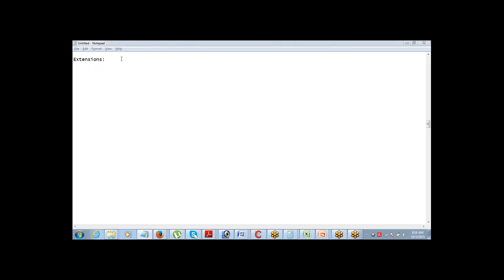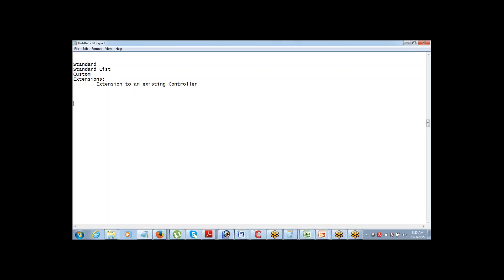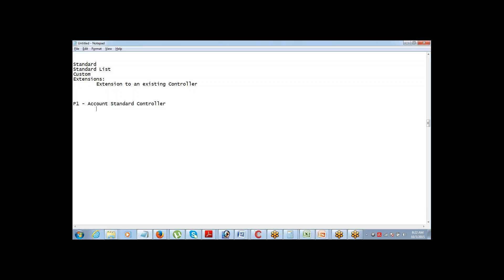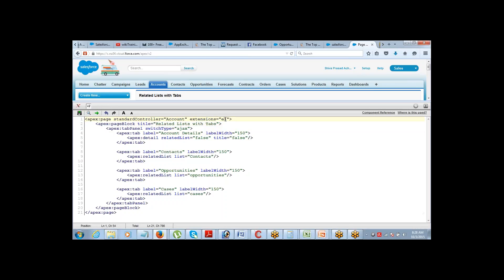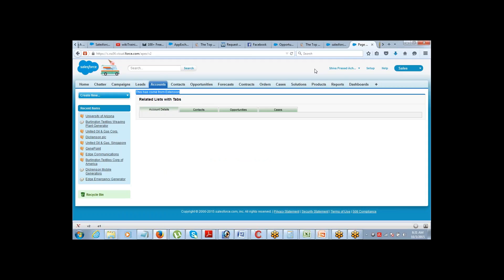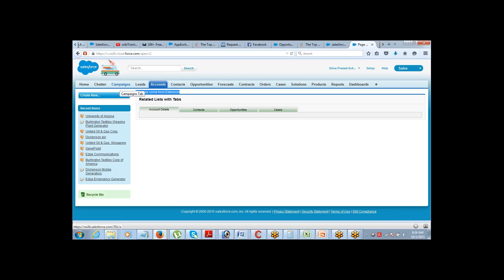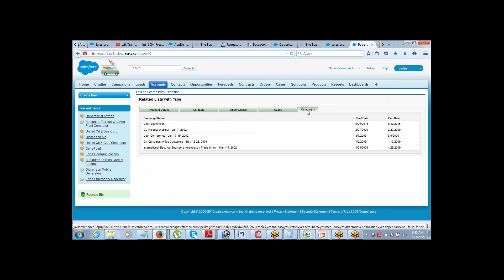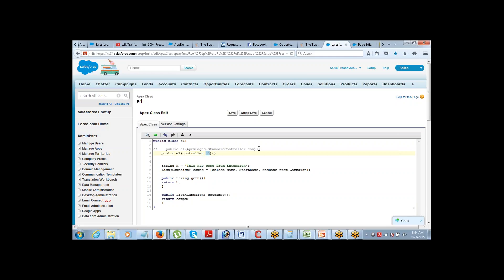Controller Extensions and Accessing Visualforce Pages in Salesforce